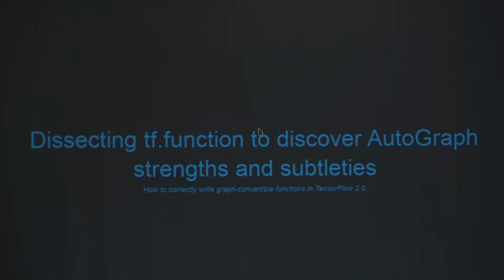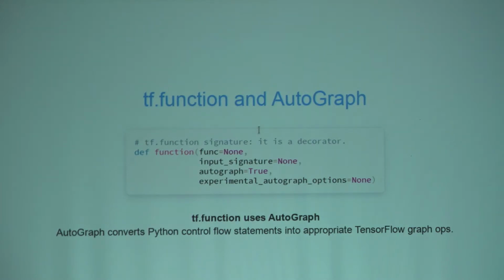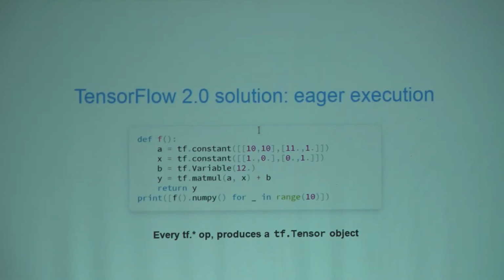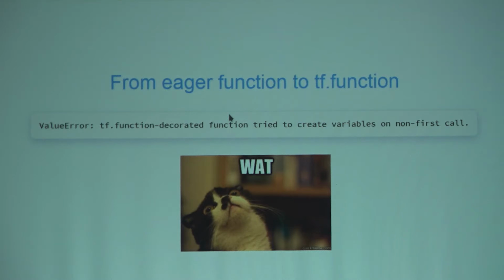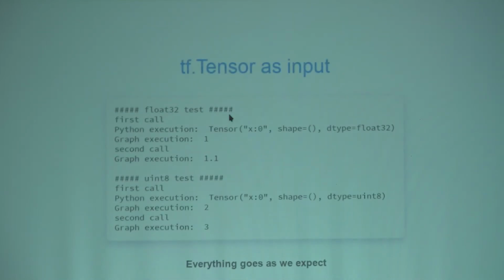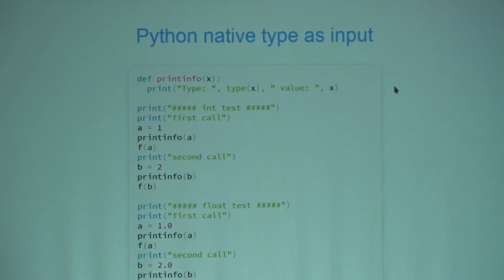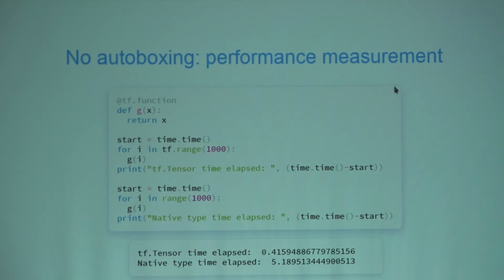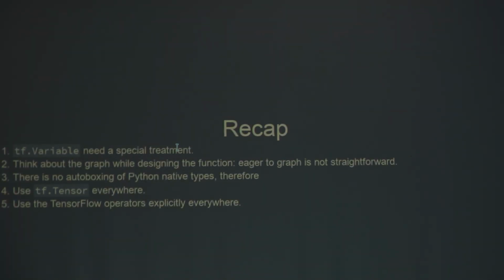PyCon Ireland 2019-Dissecting tf.function to discover AutoGraph strengths & subtleties-Paolo Galeone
Track 2, Session 3 Saturday